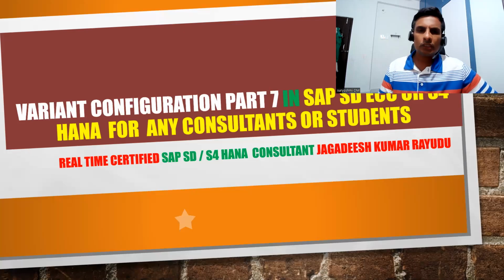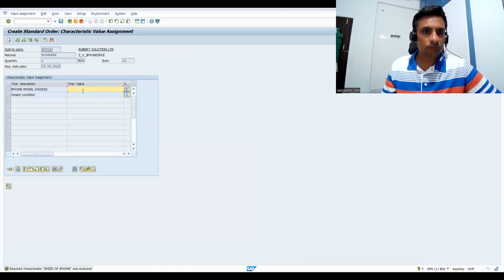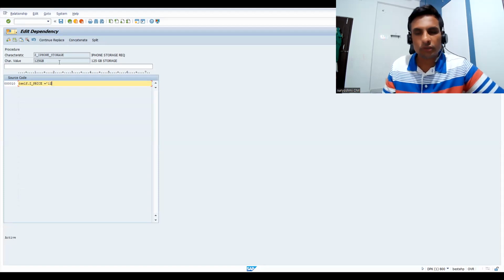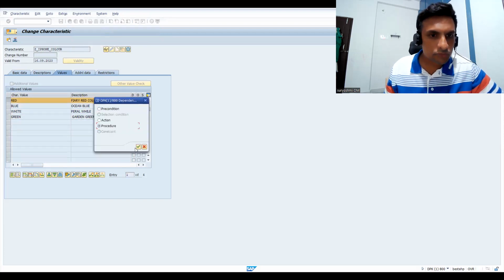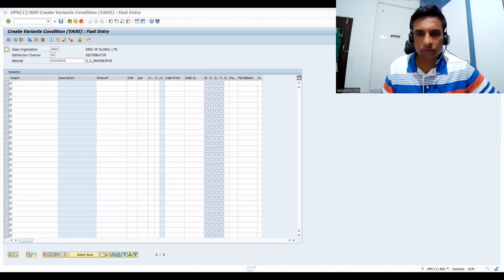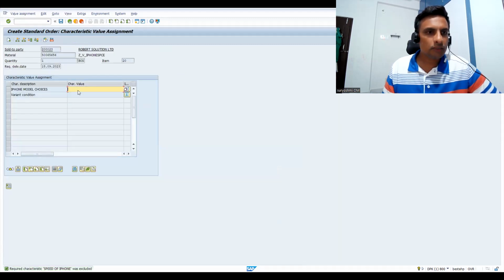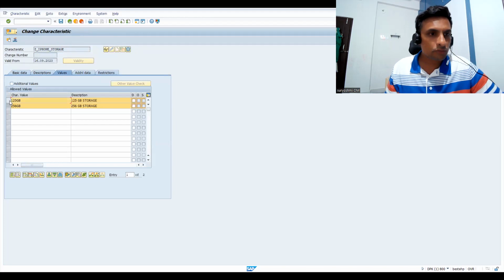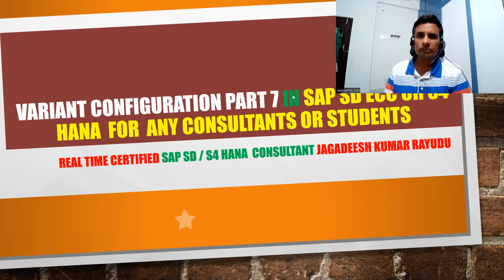IPHONE 15 as example for Variant configuration part 7 in sap sd ecc or s4 hana for consultants